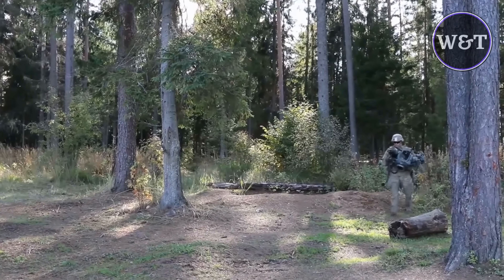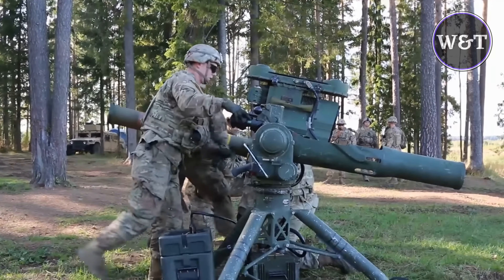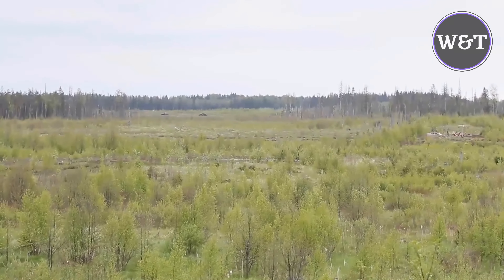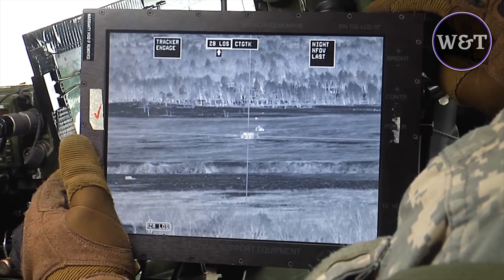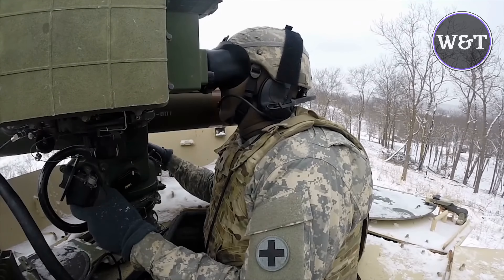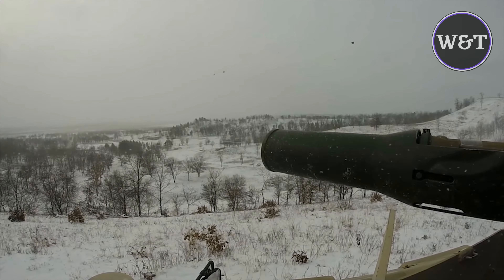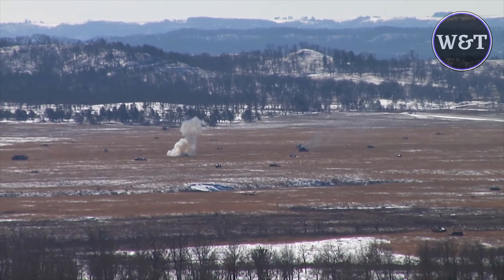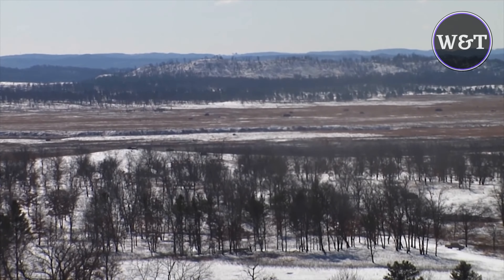The Worlds most Powerful Anti Tank Guided Missile.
The BGM-71 TOW ("Tube-launched, Optically tracked, Wire-guided")[6] is an American anti-tank missile. TOW replaced much smaller missiles like the SS.10 and ENTAC, offering roughly twice the effective range, a more powerful warhead, and a greatly improved semi-automatic guidance system that could also be equipped with infrared cameras for nighttime use.

First produced in 1970, TOW is one of the most widely used anti-tank guided missiles.[7] It can be found in a wide variety of manually carried and vehicle-mounted forms, as well as widespread use on helicopters. Originally designed by Hughes Aircraft in the 1960s, the weapon is currently produced by Raytheon.